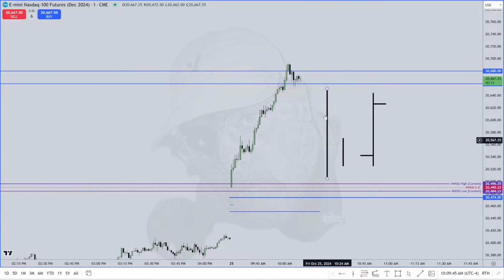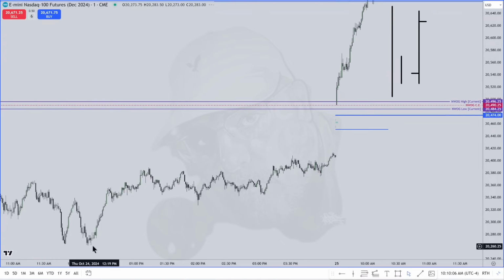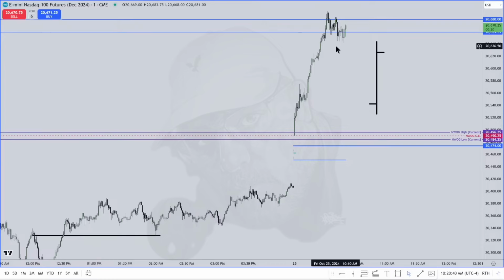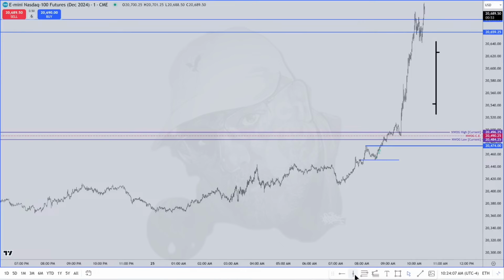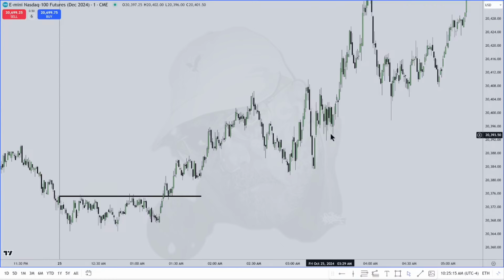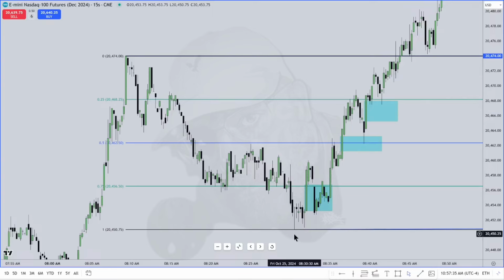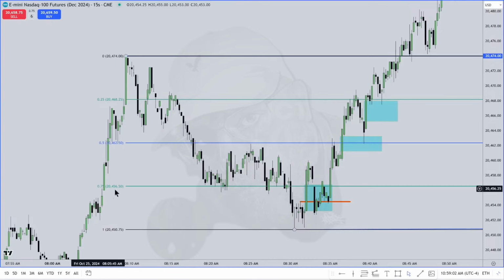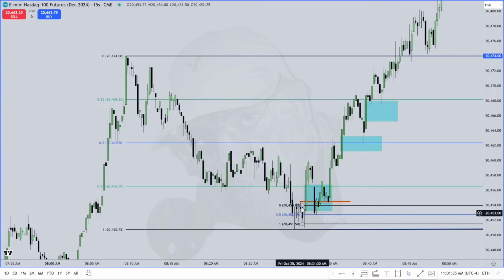ICT Gems- How to Select the Correct FVGs and Order Blocks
Unlock the real criteria ICT uses to identify valid Fair Value Gaps (FVGs) and Order Blocks with absolute precision. In this powerful lesson, we break down how to choose the right FVGs and Order Blocks by using quadrants, equilibrium, displacement, market structure shifts, and institutional order flow logic — exactly the way ICT teaches it.

Whether you’re a beginner looking to understand Smart Money Concepts correctly, or an advancing trader refining your entries, this video reveals why certain FVGs are valid, why others aren’t, and how to avoid retail traps by reading price through the lens of algorithmic delivery, low resistance liquidity runs, and proper dealing range logic.

You’ll learn:

✨ How to filter valid FVGs using quadrant + equilibrium logic
✨ Why displacement confirms high-probability entries
✨ The difference between real order blocks and invalid down-close candles
✨ How to use Institutional Order Flow Entry Drills (IOFED)
✨ Why certain gaps shouldn’t be touched on large range days
✨ How smart money manipulates the open and how to read it
✨ How to anticipate the algorithm’s next move with confidence

If you’ve ever struggled with picking the correct FVG or Order Block, this video will give you the clarity and precision you’ve been missing.

Master the real ICT logic and upgrade your trading forever.